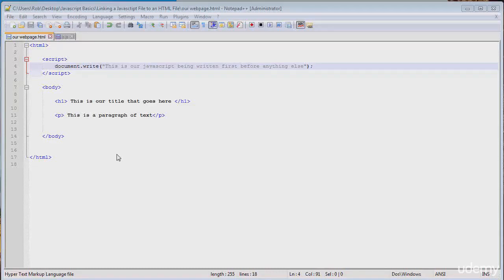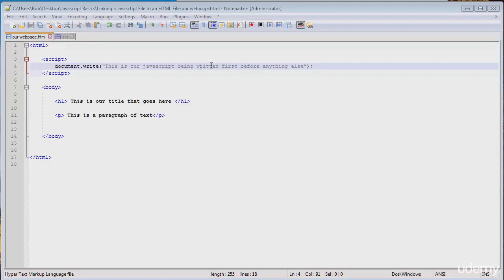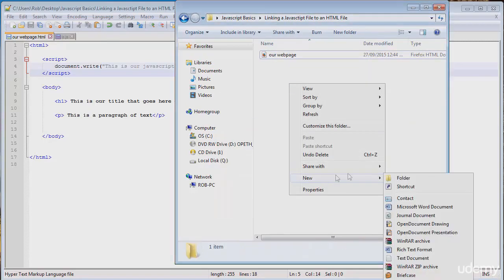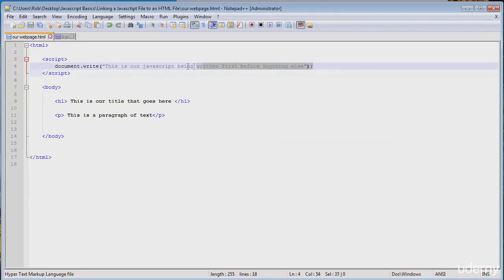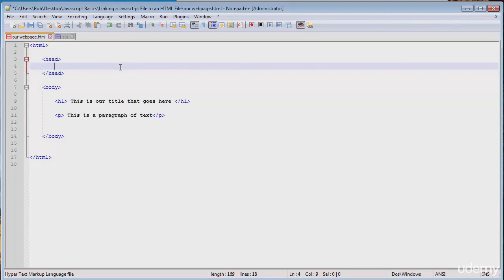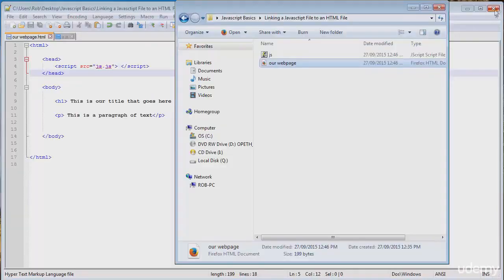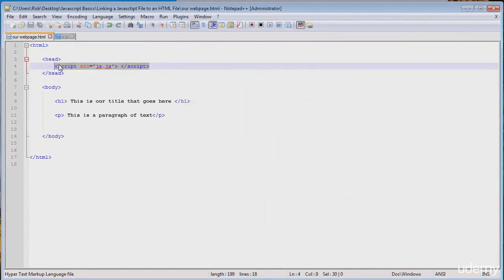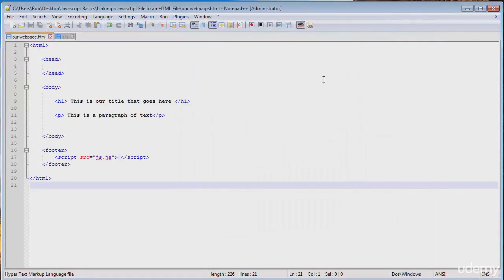How To Link an External JavaScript Files to an HTML Document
To include an external JavaScript file, we can use the script tag with the attribute src. You've already used the src attribute when using images. The value for the src attribute should be the path to your JavaScript file. This script tag should be included between the head tags in your HTML document.